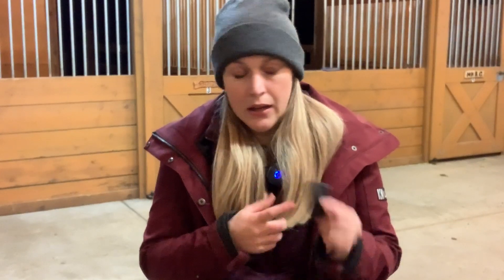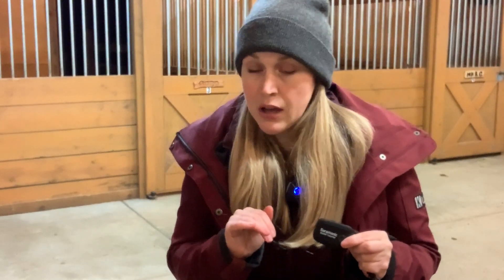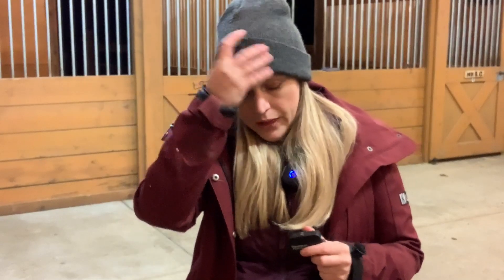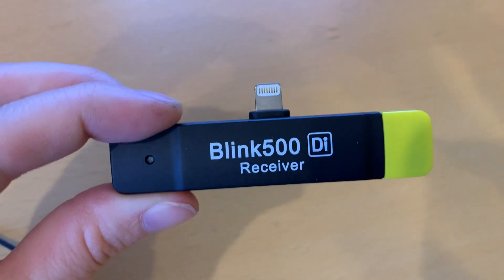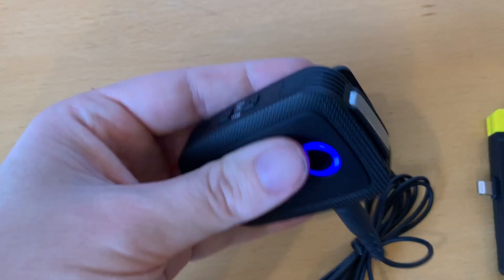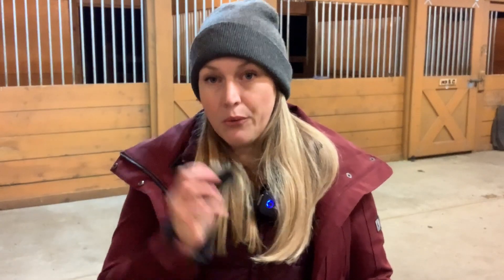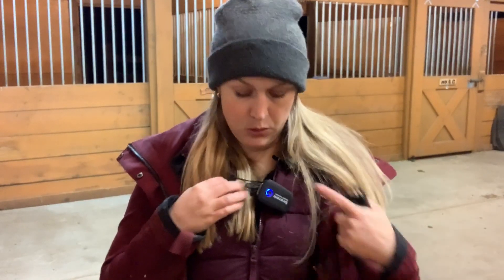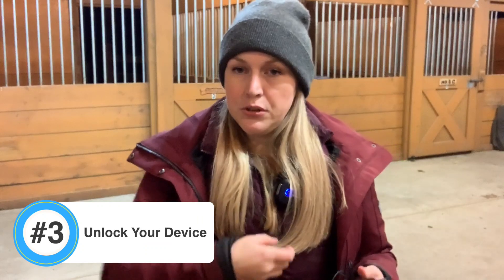Saramonic Blink500 Wireless Microphone Review and Troubleshooting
In this video I review the Saramonic Blink500 Wireless Microphone system and share some troubleshooting tips; including how to pair the Blink500 Di Lighting version with your iphone or ipad.

Saramonic Blink500 Single Microphone for iphone or ipad
Saramonic Blink500 Dual Microphone for iphone or ipad
Saramonic Blink500 Single Microphone for USB-C connection
Saramonic Blink500 Dual Microphone for USB-C connection